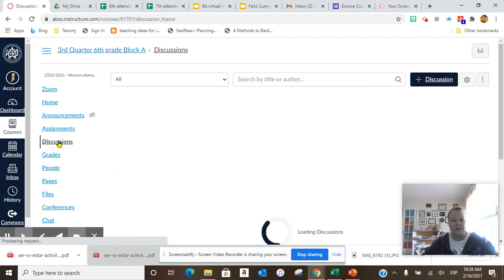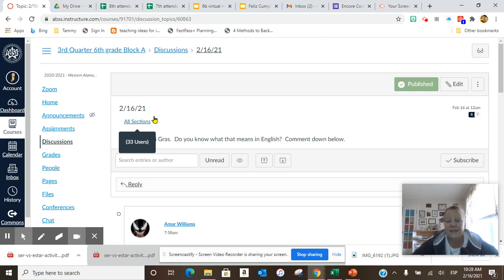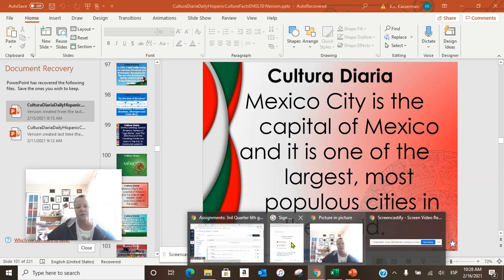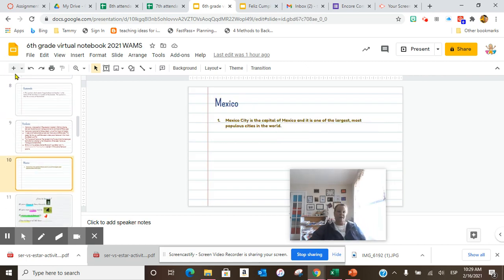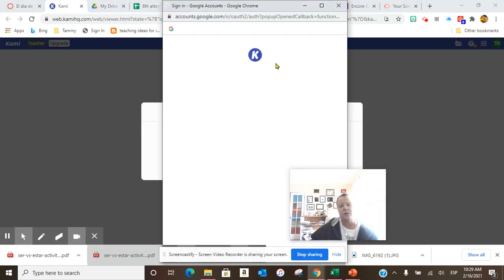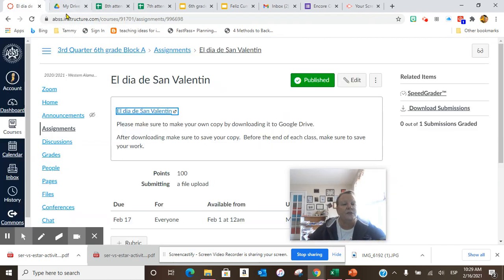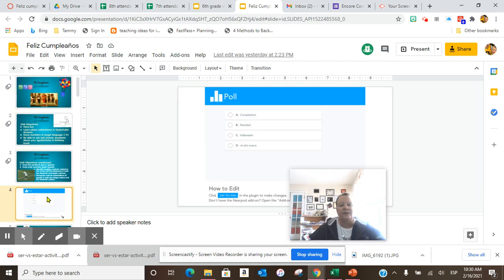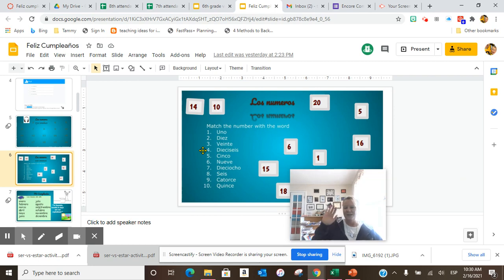Tuesday, February 16, 2021 WAMS 6th grade Block A